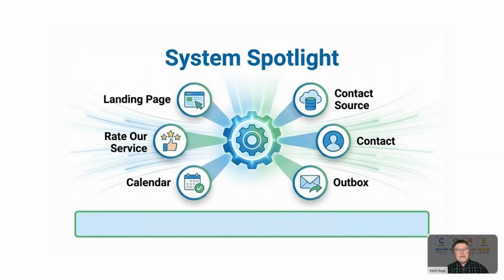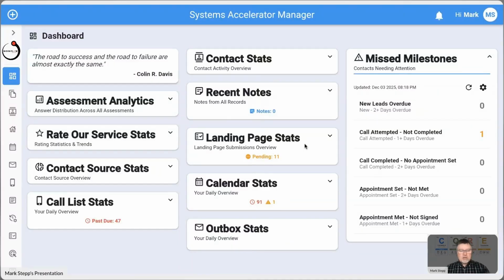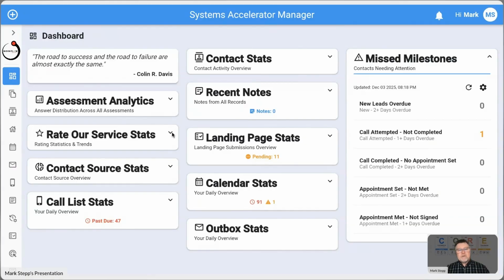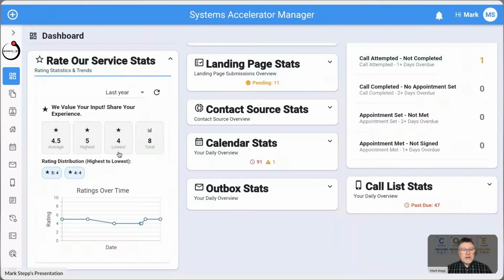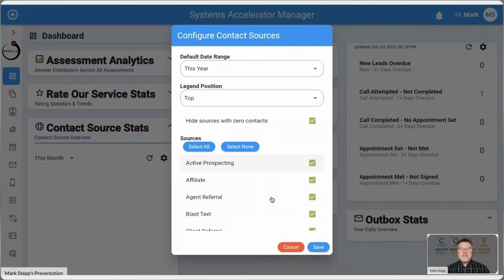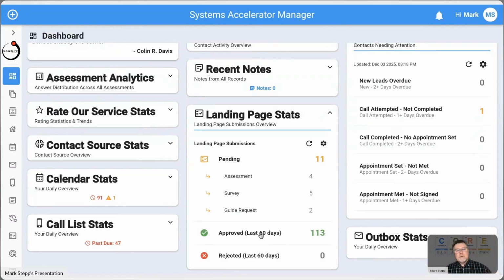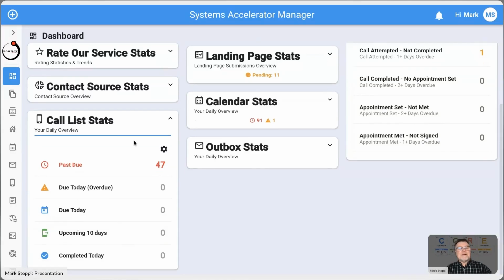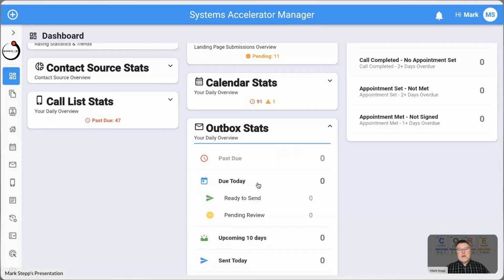Master Your SAM Dashboard: Layout, Stats & What Top Agents Track Daily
Turn your SAM Dashboard into a real estate command center – not just another screen full of widgets.

In this SAM Systems Spotlight, you’ll learn how to customize your SAM Dashboard layout so it shows you the right numbers and the right actions every time you log in.

Most agents leave their Dashboard on the default view. Big mistake.
In under 10 minutes, you’ll know exactly how to:

0:00 Intro
1:48 Customizing Your Dashboard Layout
3:13 Rate Our Service
4:29 Contact Source Stats
6:03 Landing Page Stats
7:12 Call List Stats
7:43 Cal Stats
8:13 Outbox Stats
8:49 Getting Started In SAM